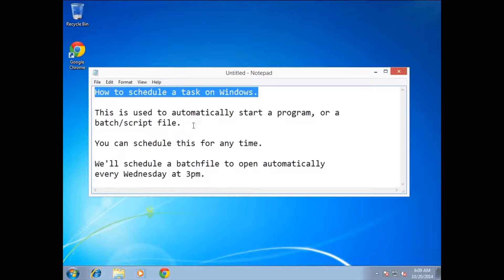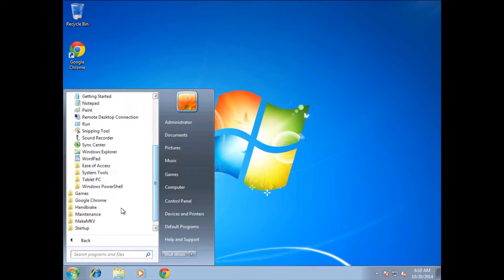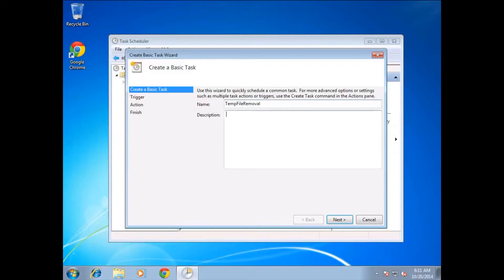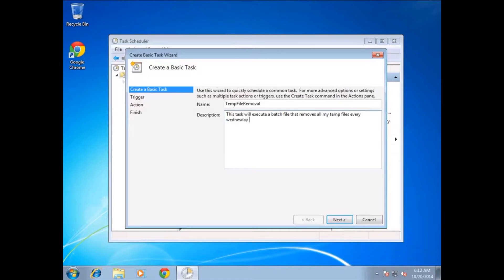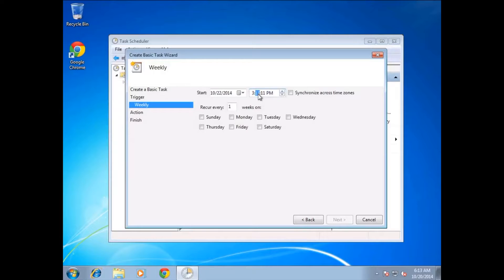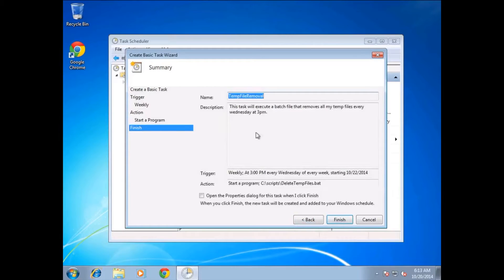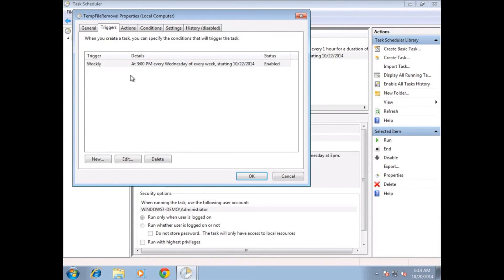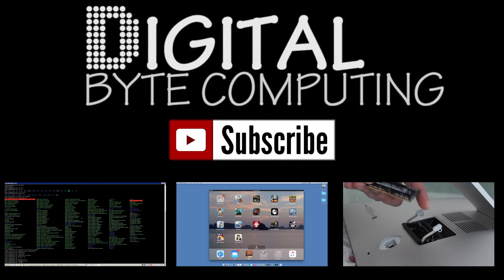How to automatically schedule and start a program or script on Microsoft Windows | VIDEO TUTORIAL